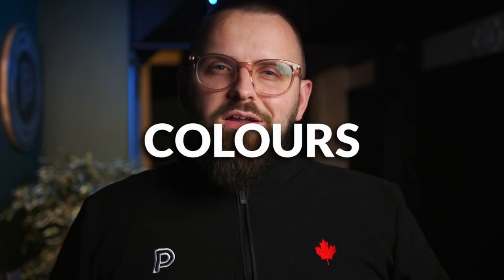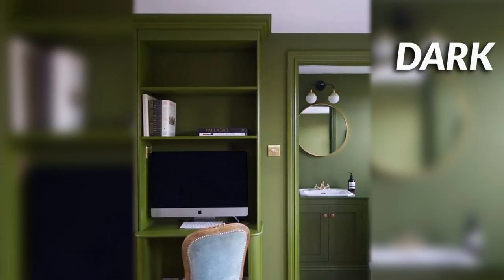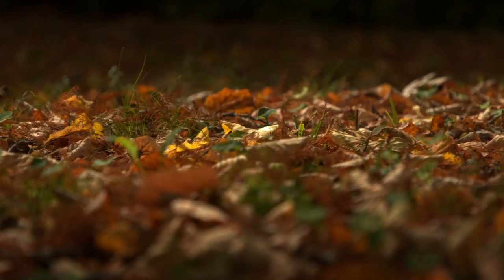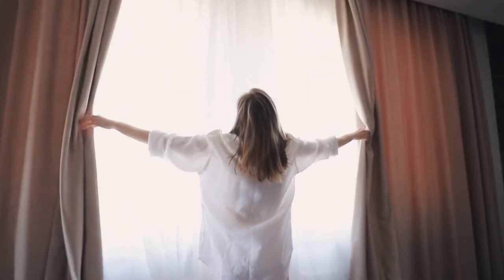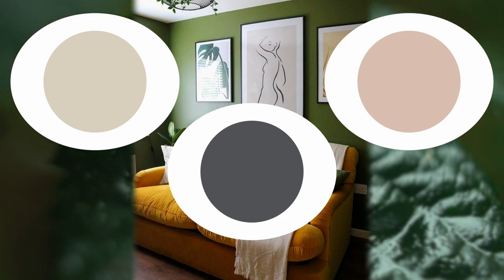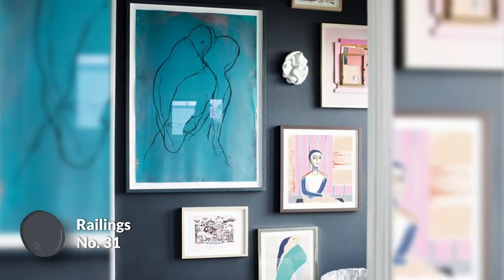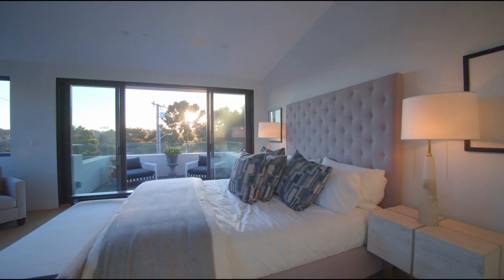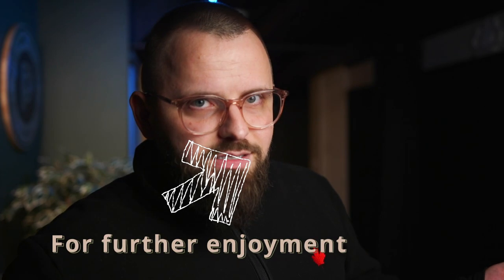If You Don't LOVE This Paint Color Then...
Custom Color Palettes In this video, we're sharing our favorite accent color - Bancha! This beautiful color is perfect for interior design and adds a unique touch to any space.

If you're looking for a new accent color for your home, then be sure to check out Bancha by farrow and ball. This color will add a touch of sophistication and style to your interior design. Whether you're looking to update your living room, kitchen or bedroom, Bancha is the perfect color for you!